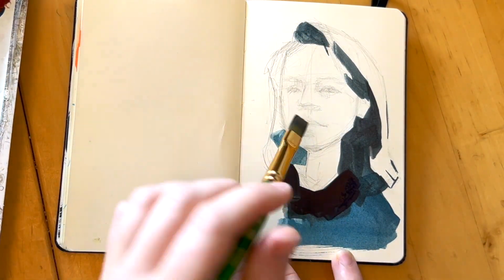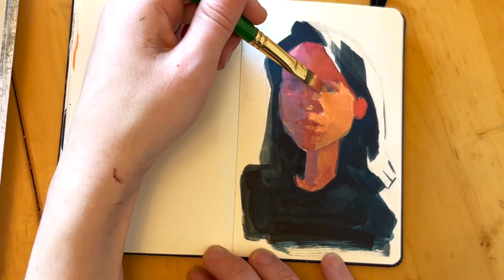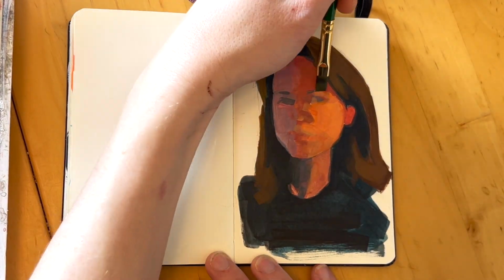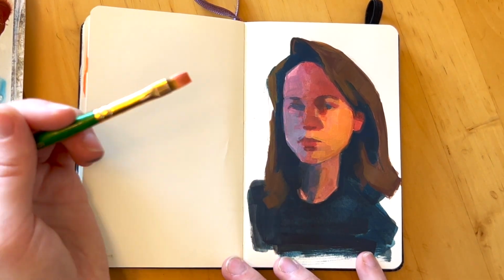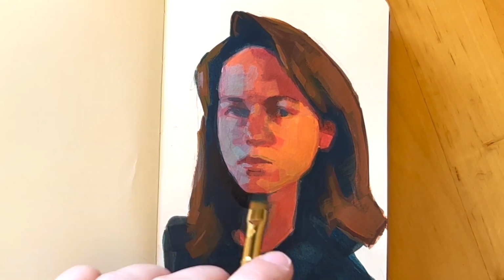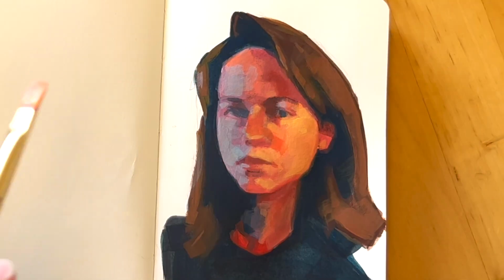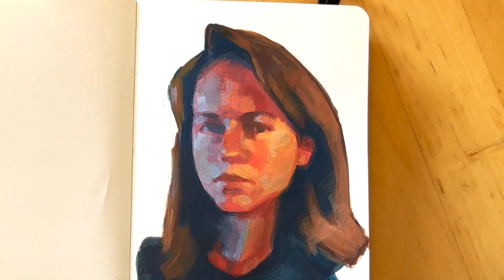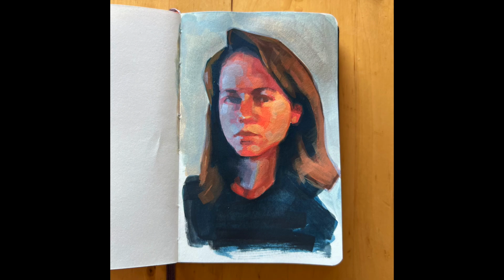Painting a self portrait - trying something new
* Links *
Etsy store
Meet me and see my art in person! (Bay Area, California):